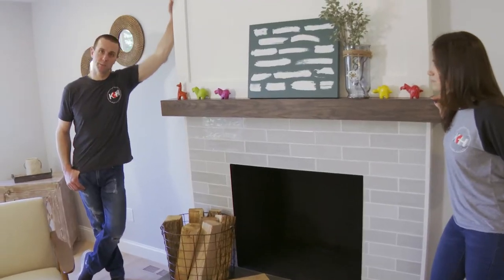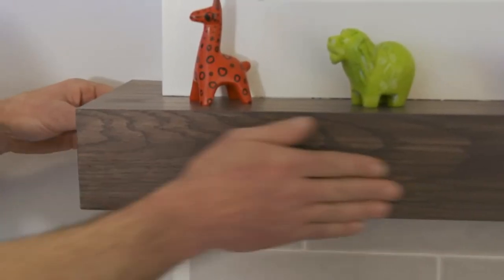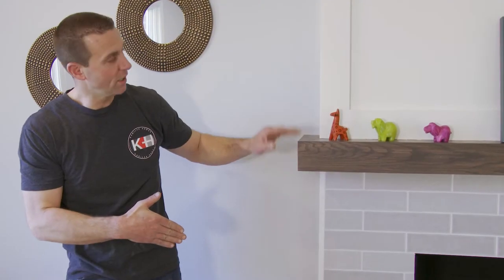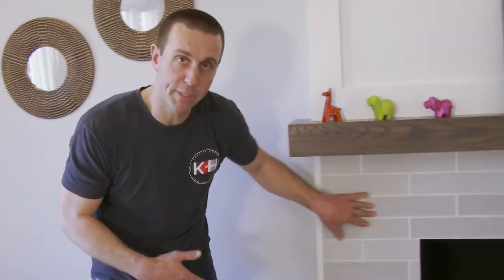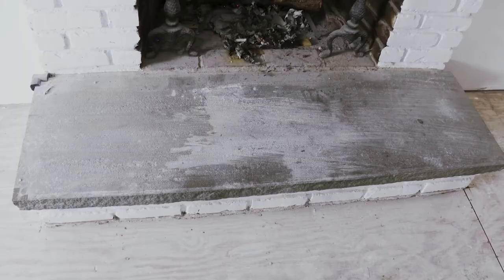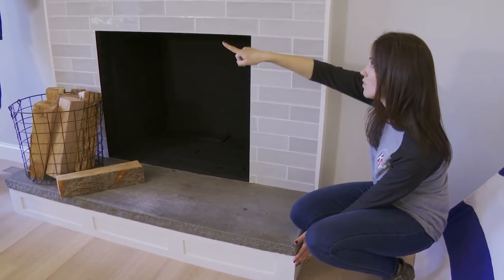MAKING OVER A FIREPLACE | Pinterest Living Room Makeover, Kids Playroom Tour, Fireplace Renovation!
There’s nothing better than a good home before and after transformation and this is a perfect example of a space where small changes made a big difference. This family room is part of a much larger renovation that we won’t fully reveal until later this year, but we just couldn’t resist giving a little sneak peek! We got rid of the textured walls, wonky wainscoting, carpet floor, and the 80’s brick fireplace. For the fireplace makeover we opted for traditional moldings instead of exposed brick and paired it with a soft stunning blue green crackled tile for the surround. The one thing we did keep was the stone hearth. The matte charcoal color was just perfect with the new fireplace design!

Follow Kadilak Homes on Social Media!

0:00 - Living Room Makeover Reveal
1:10 - Final Thoughts